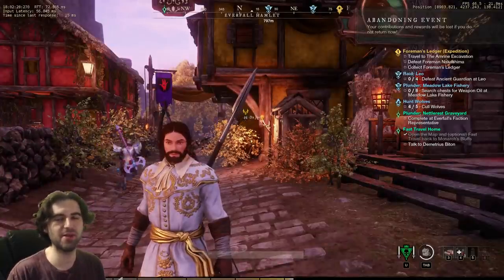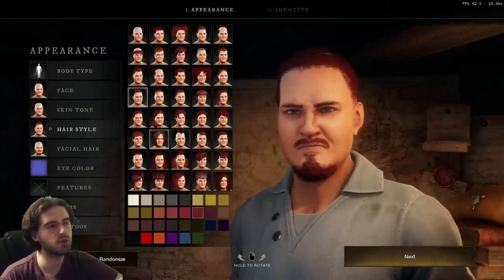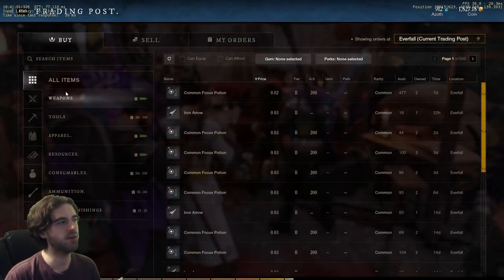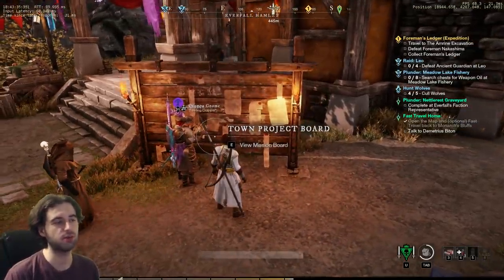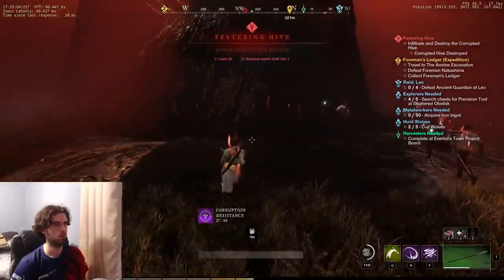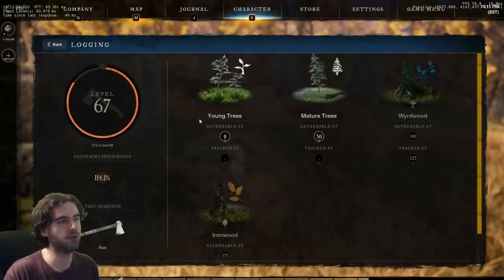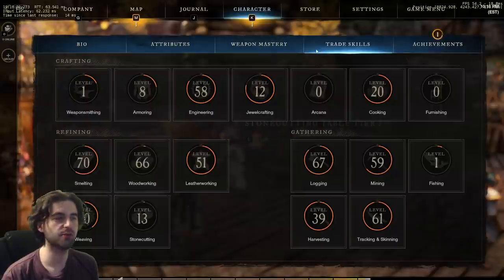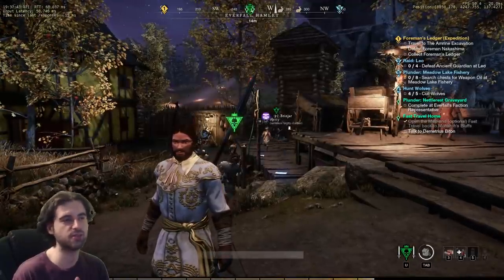[New World] Game Systems Overview and First Impression of Amazon's New MMORPG!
Timestamp
00:00 Intro
00:30 Character Creation
01:35 Weapon Customization and Builds
02:45 Gear Progression and Inventory
03:50 Map, Cities, Factions
04:40 Leveling and Quests
05:15 Combat
07:32 Life Skills, Trade Skills, Crafting, Gathering
10:44 Cash Shop
11:10 My Final Thoughts